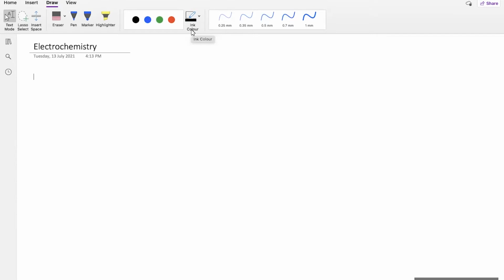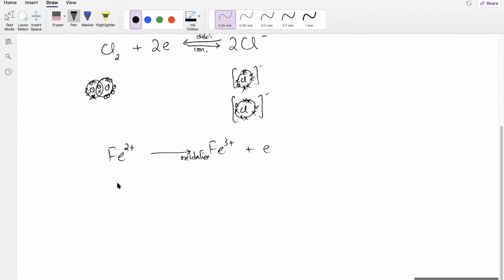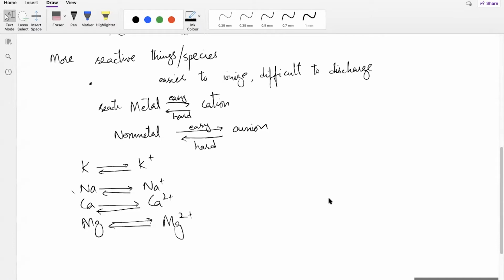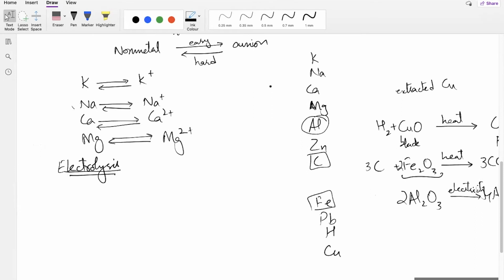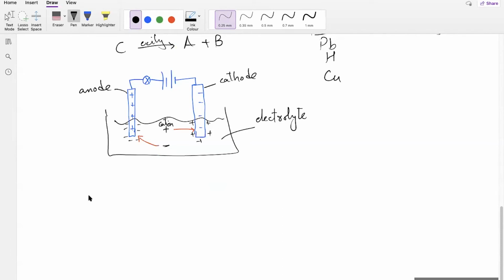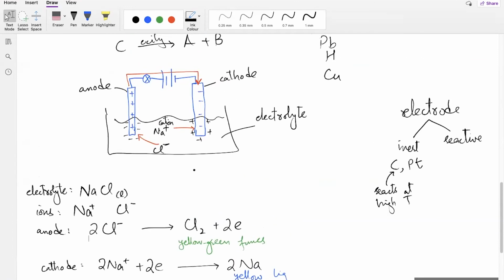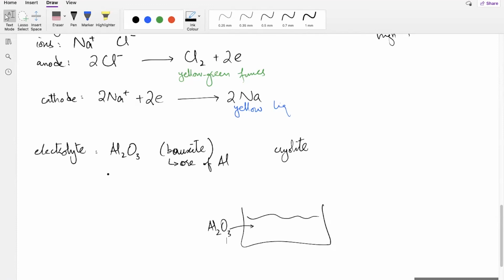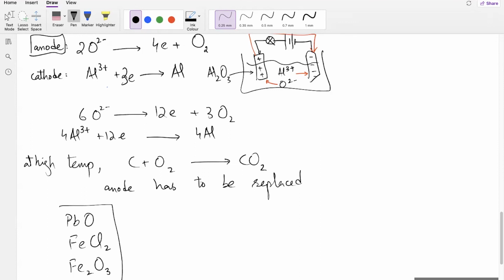Electrolysis I – O Level and IGCSE – Urdu/English – Ahmed Bokhari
caie chemistry ahmedbokhari In this video we talk about electrolysis, its general usage and cases especially for molten compounds, and how it is tested in CAIE O level (5070) and IGCSE (0620) exams.